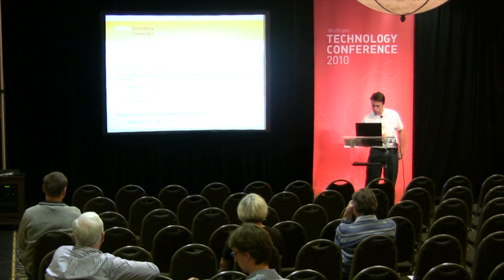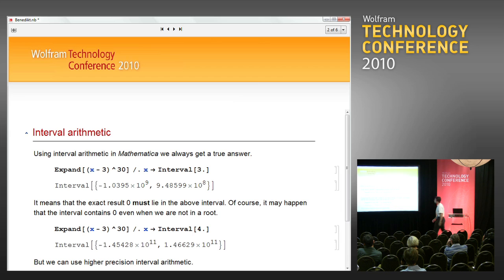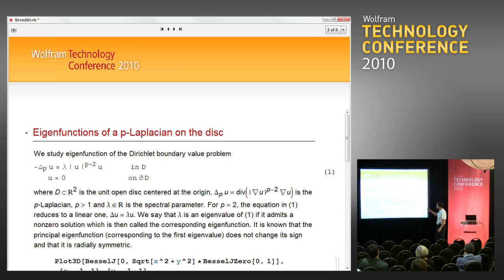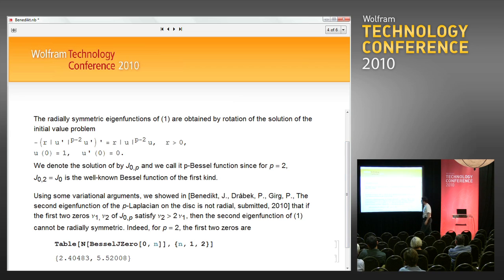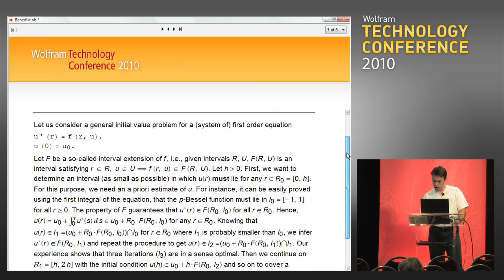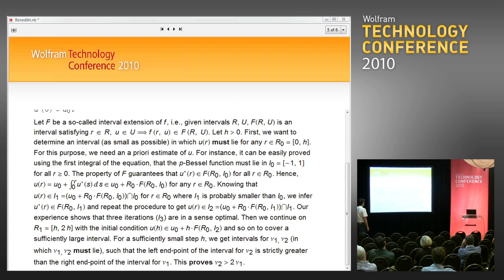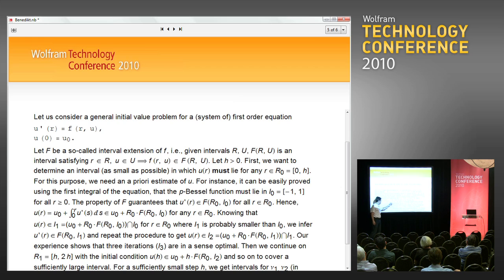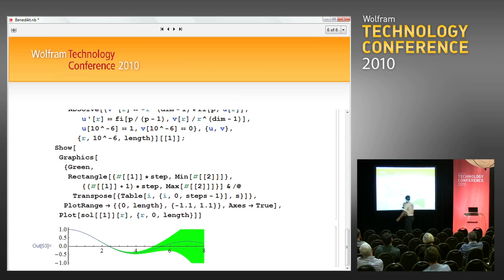Application of Interval Arithmetic in Differential Equations Research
Jirí Benedikt is a mathematician working in the theory of existence, uniqueness, and bifurcations of strongly nonlinear differential equations. At the Wolfram Technology Conference 2010, Benedikt discussed the application of interval arithmetic in differential equations research.